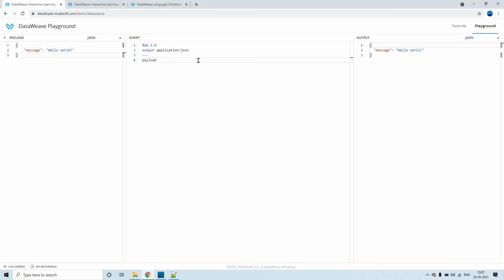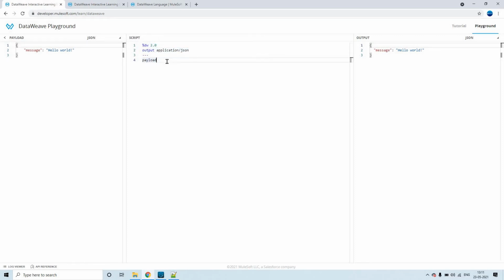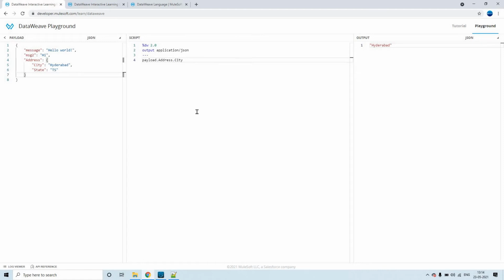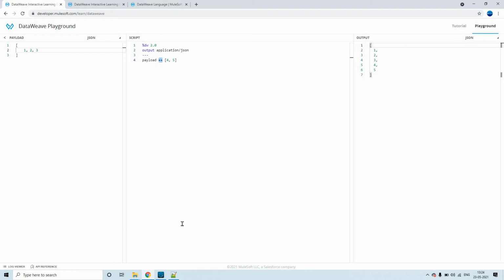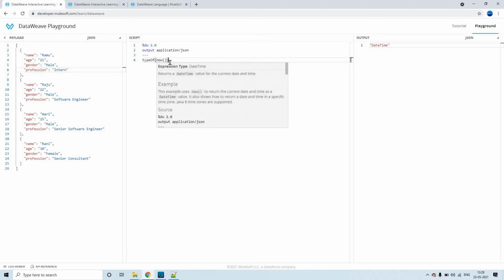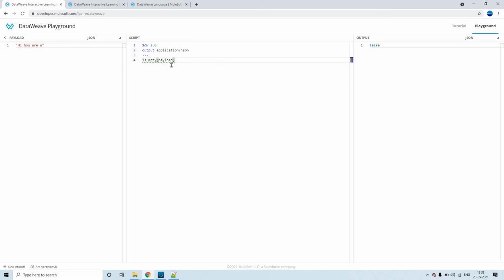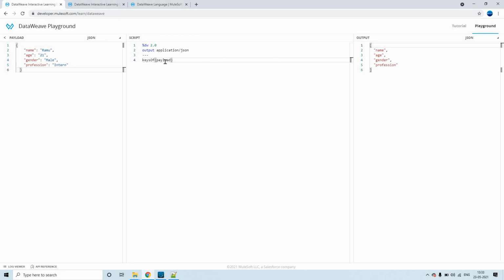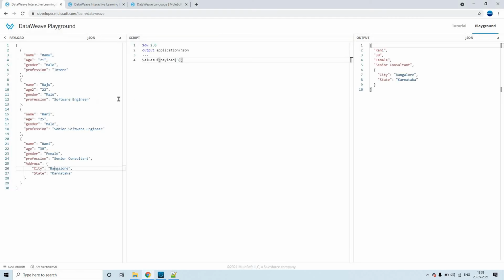DataWeave ++ | typeOf | sizeOf | isEmpty | valuesOf | keysOf - Session 1, Mule 4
typeOf ,
sizeOf ,
isEmpty ,
valuesOf ,
keysOf